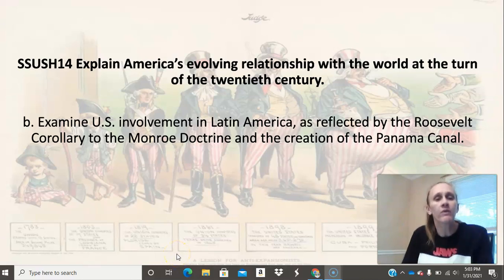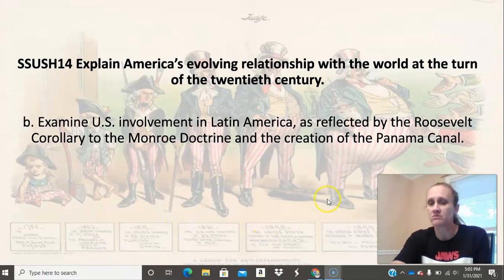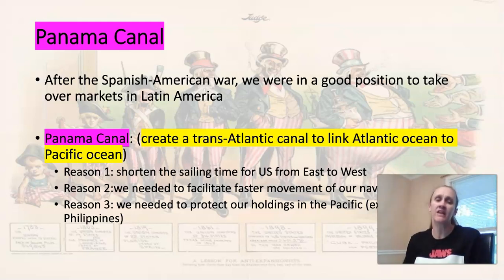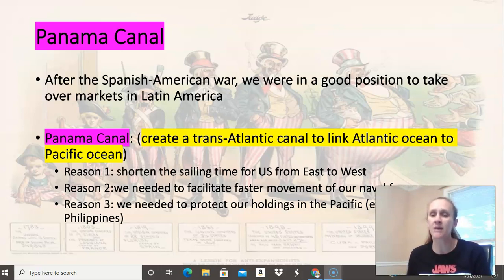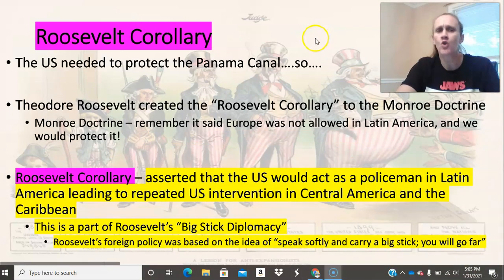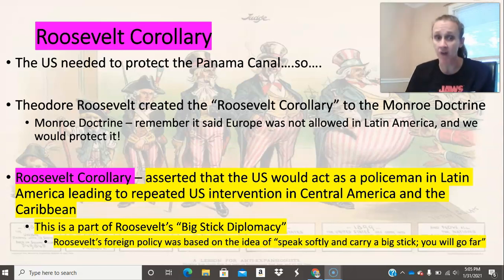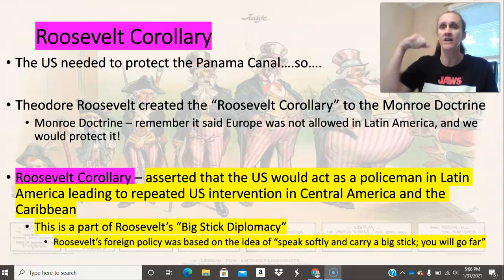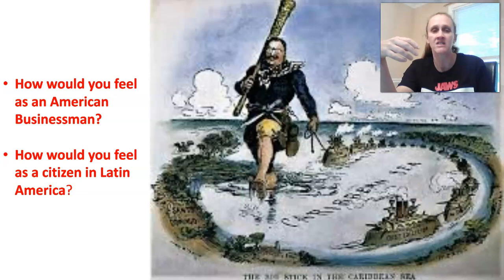USH SSUSH14b Roosevelt corollary